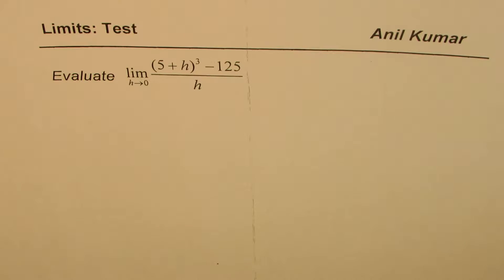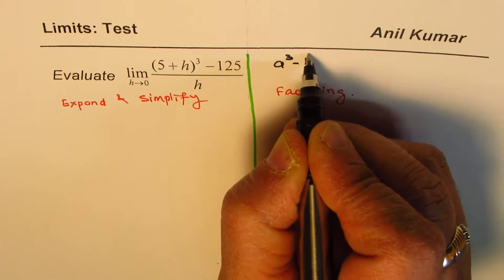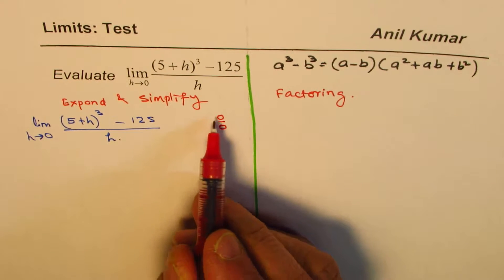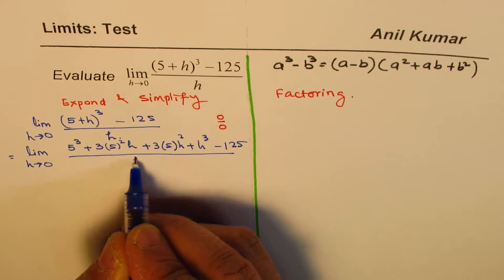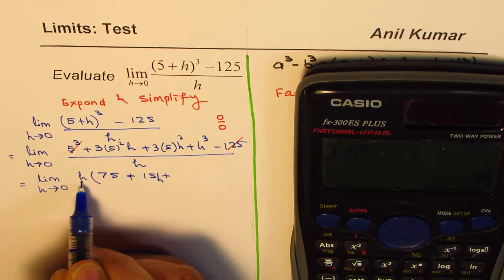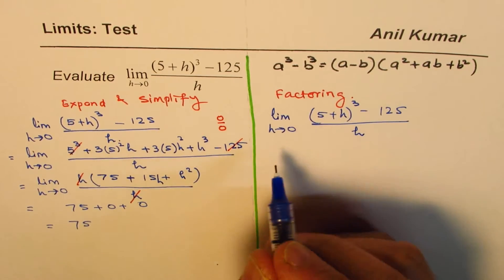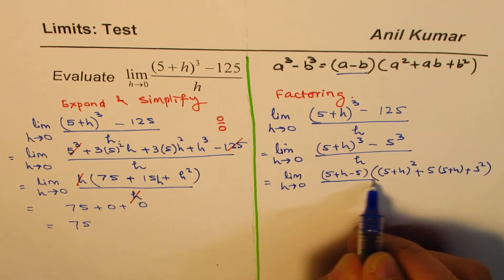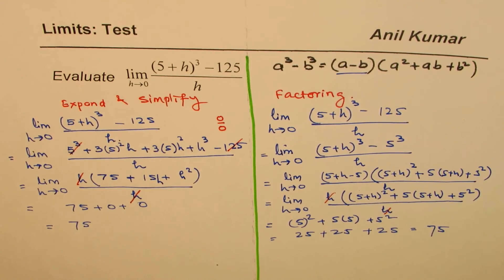Two methods to solve difference of cubes Limit difference quotient